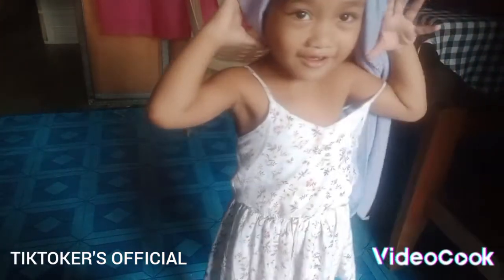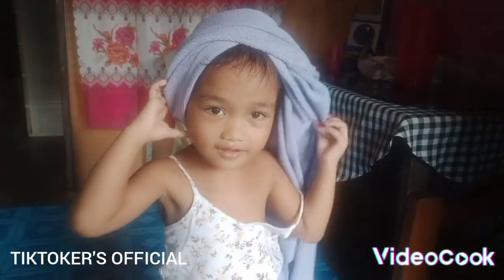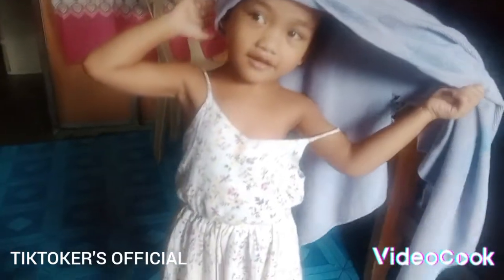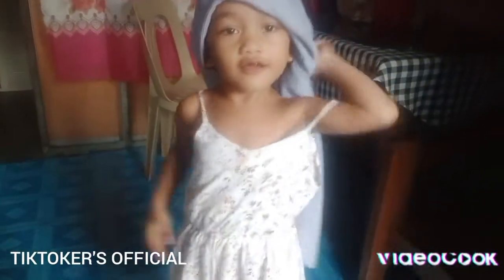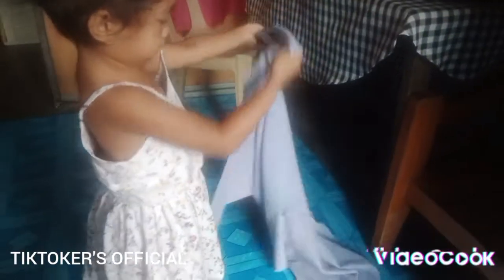My three year old daughter tutorial how to use towel to dry her hair❤️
tutorial three year old daughter how to dry her hair using
# towel